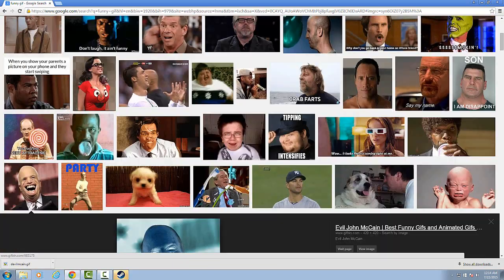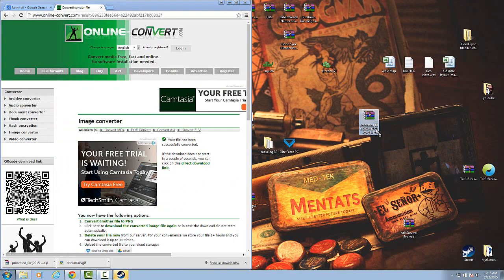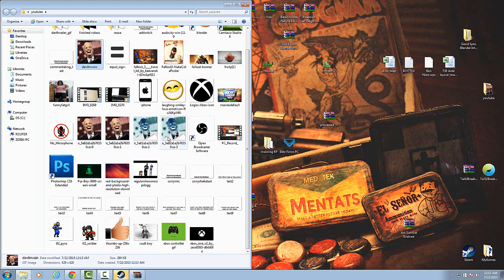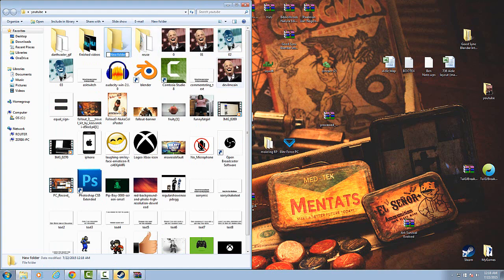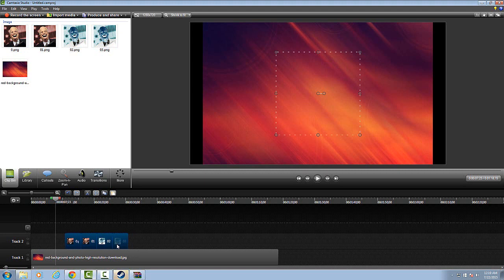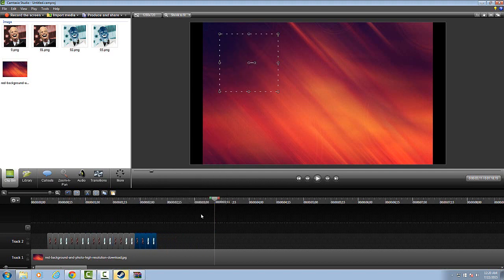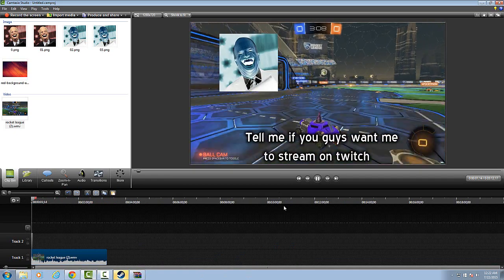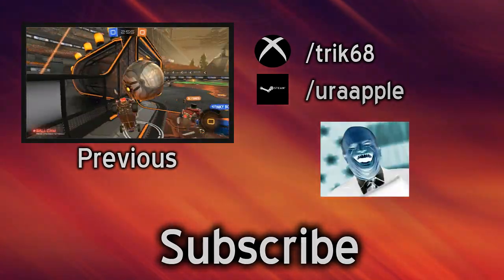How to put gifs in camtasia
Hey guy its Uraapple and this video shows you how to put gif in camtasia.